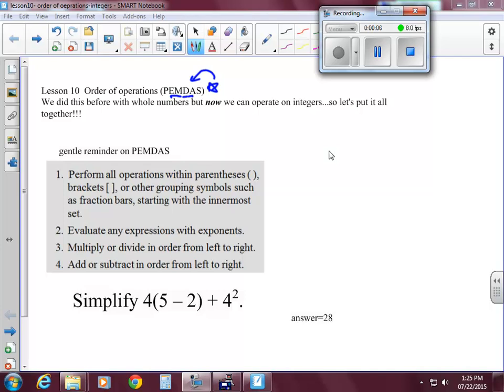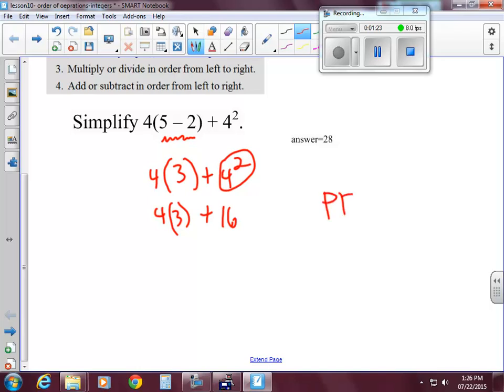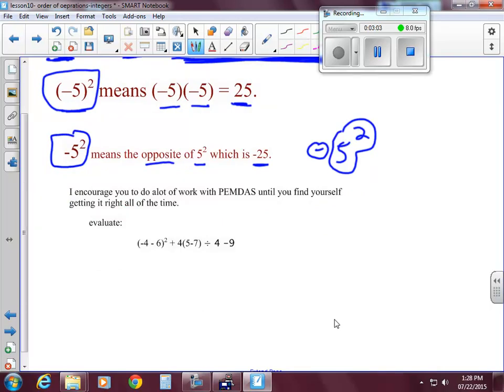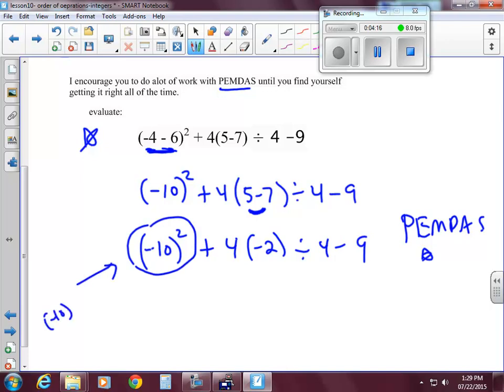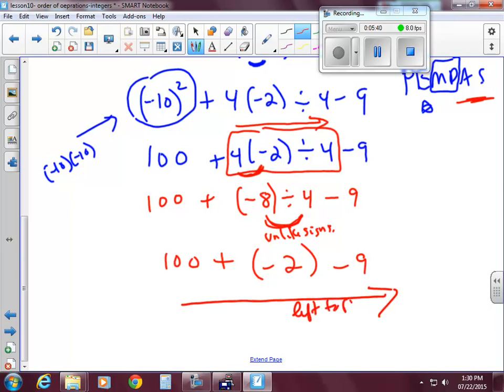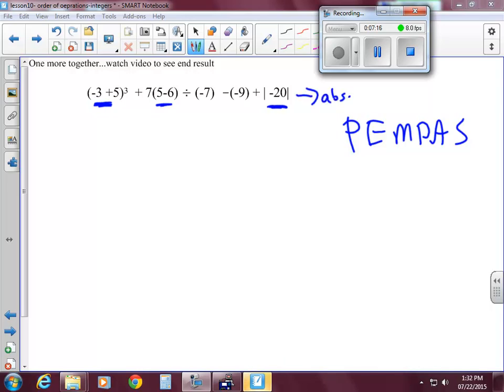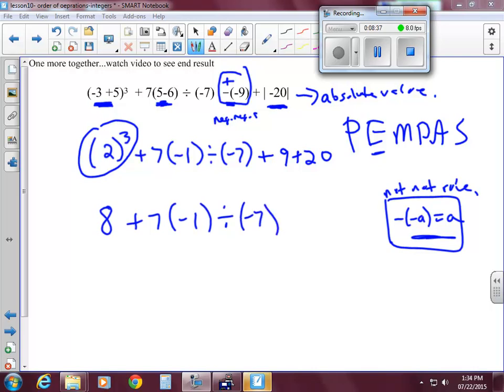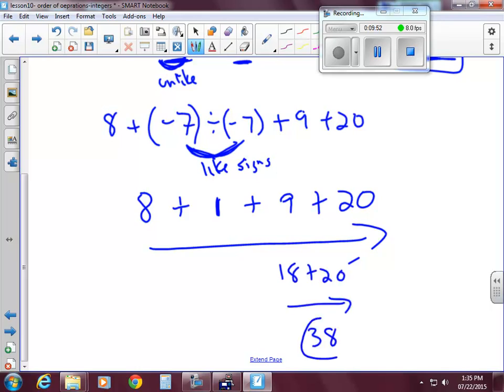prealg l10 order of operations integers